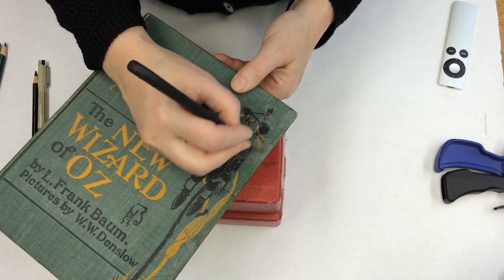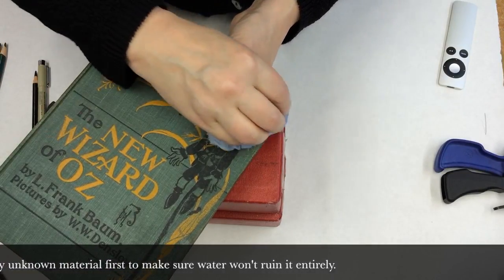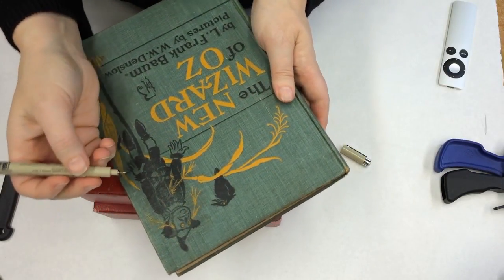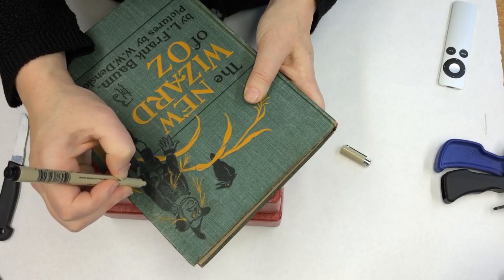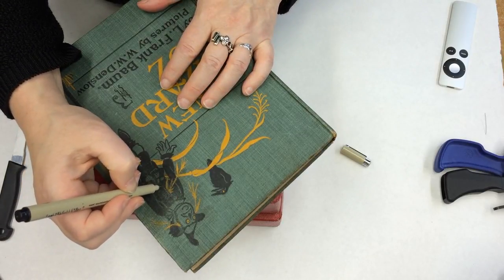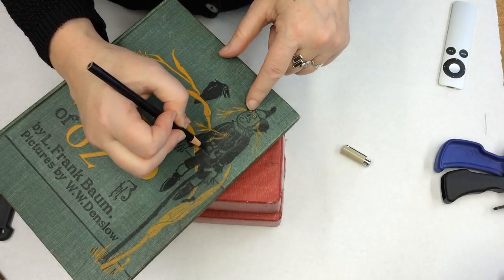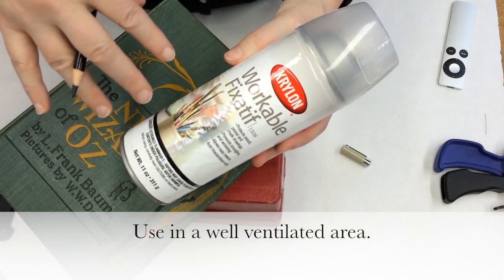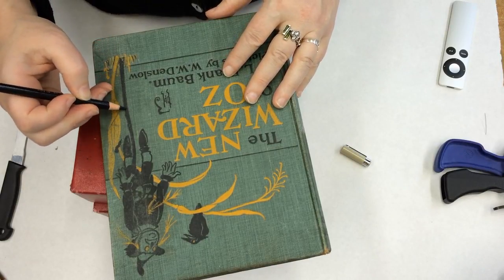How to clean a book cover with a damp cloth vs. scraping method: Save Your Books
Scraping at stains is sometimes the perfect way to clean your book-cloth cover. In this case I discovered that a simple damp cloth was the more effective route to take. Also mentioned: Archival pens vs. colored pencils for touch up.